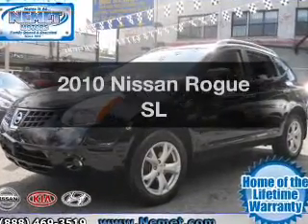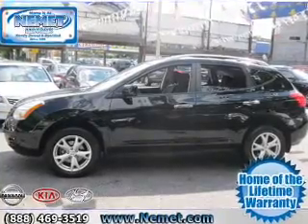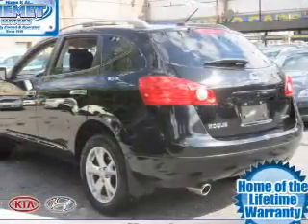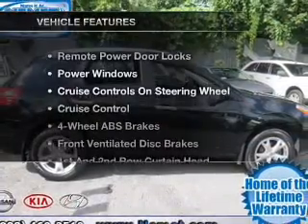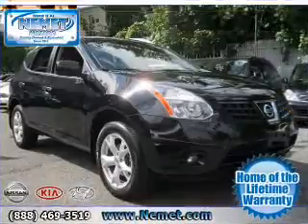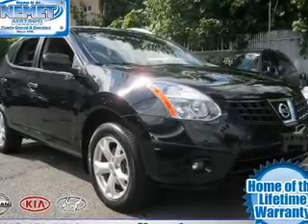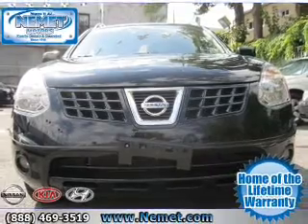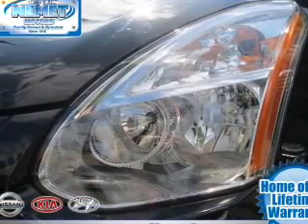2010 Nissan Rogue - Jamaica NY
Year: 2010
Make: Nissan
Model: Rogue
Trim: SL
Engine: 2.5 liter inline 4 cylinder
Transmission: CVT
Color: Wicked Black
Mileage: 20697
Address:
153-12 Hillside Ave